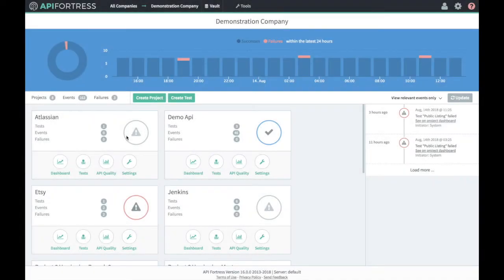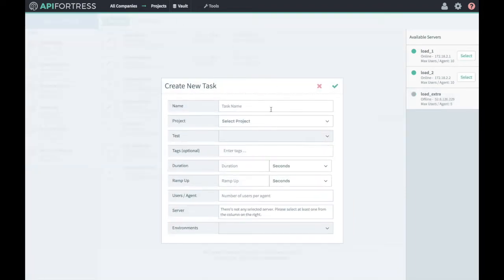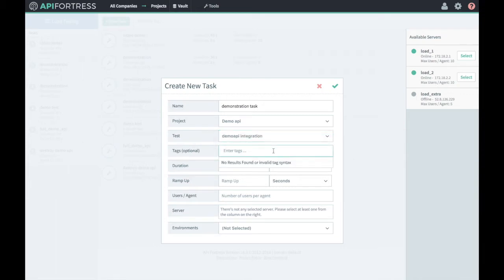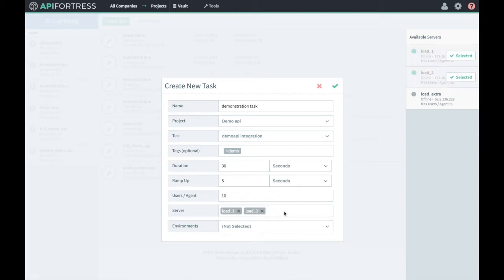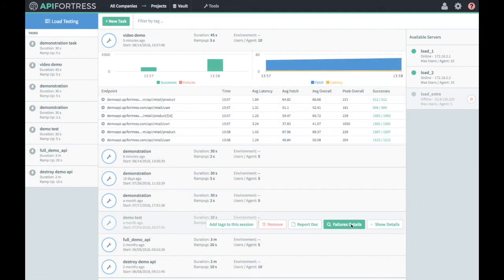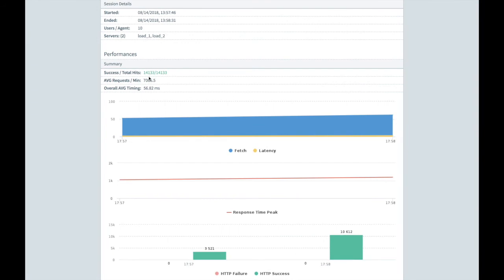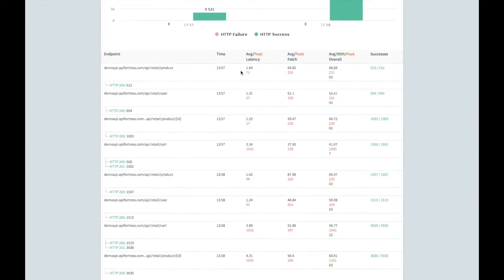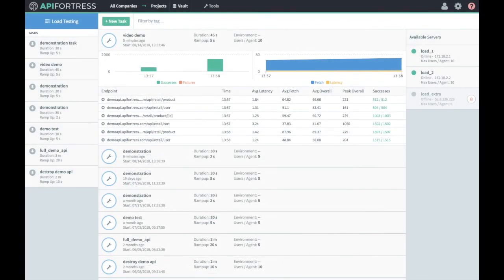API Fortress - Load Testing Walkthrough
This video is a brief explainer on how to use API Fortress Load Testing

API Fortress is a continuous testing platform for APIs that helps organizations accelerate releases while decreasing risk. Shift left with our automated platform, and unify developers and test engineers on a standardized testing strategy. Integrate with your existing version control and CI/CD platforms to streamline workflows. Learn how enterprises are transforming their API programs with continuous testing at APIFortress.com.